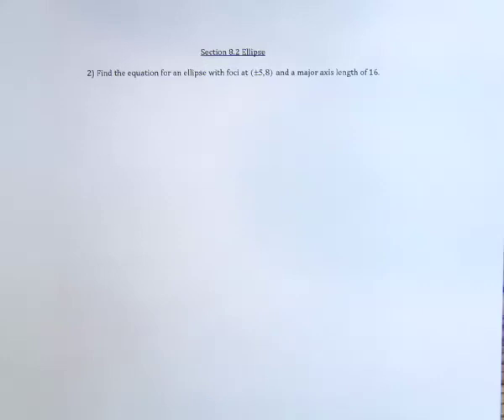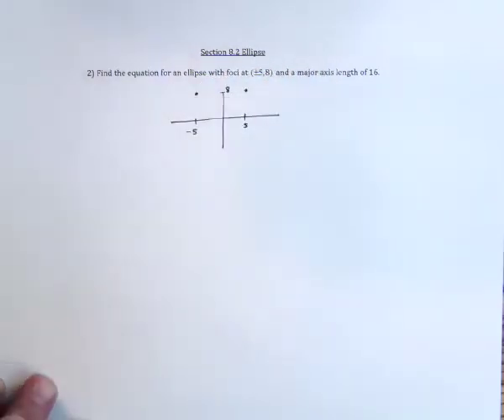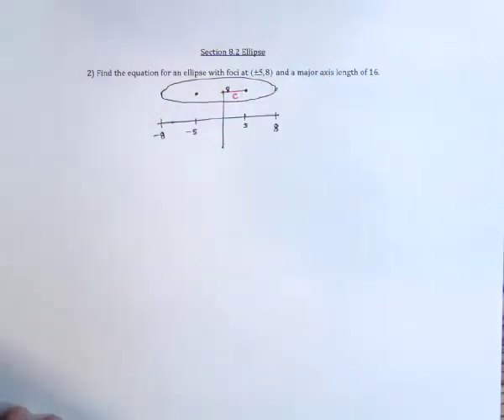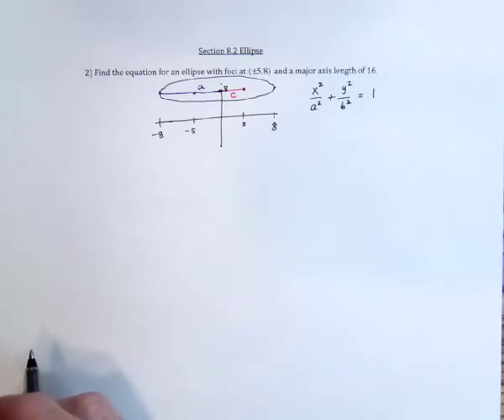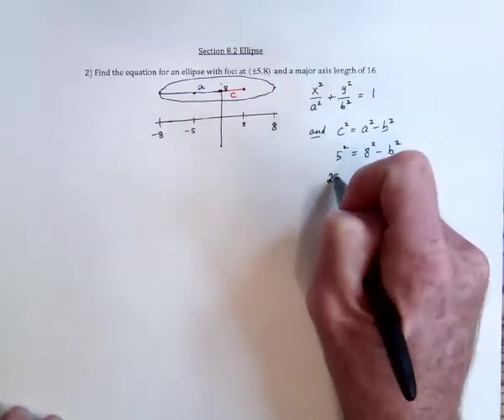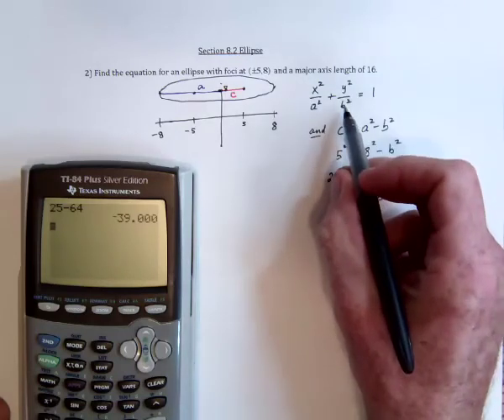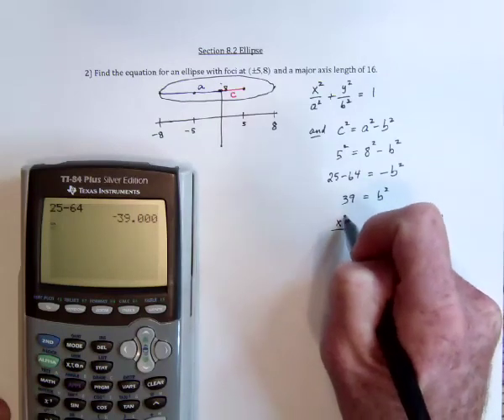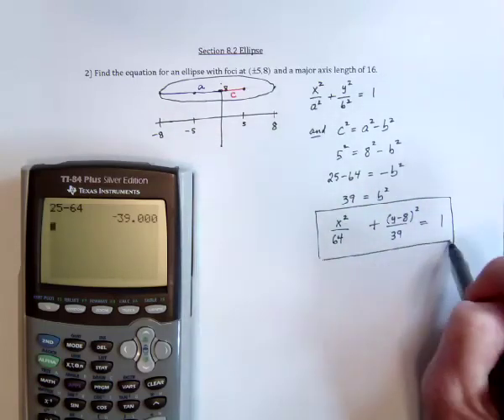98 Ellipse 2